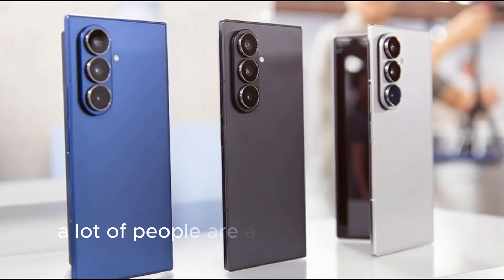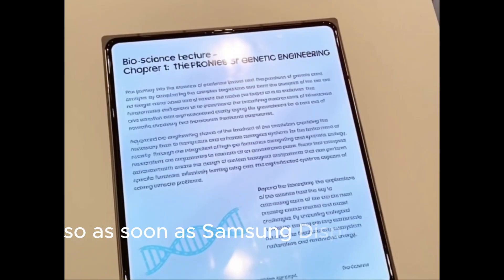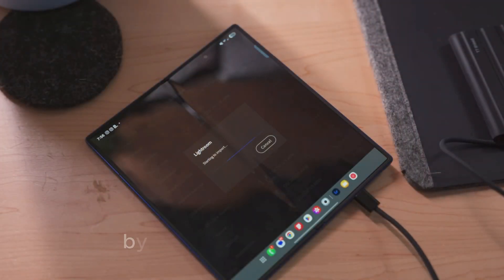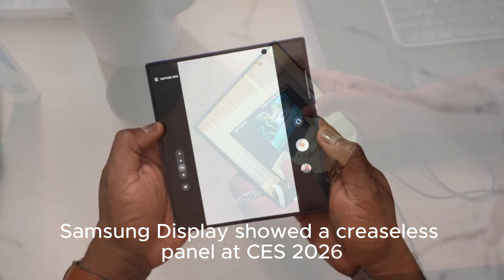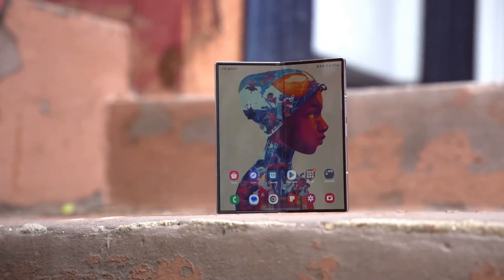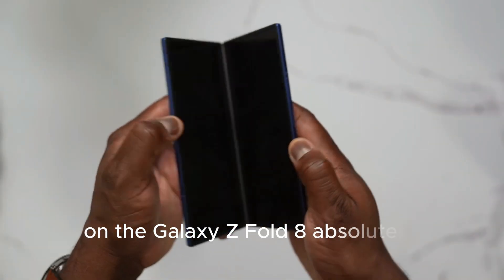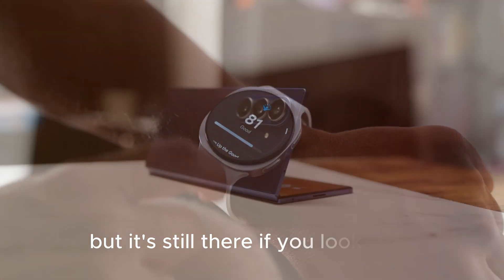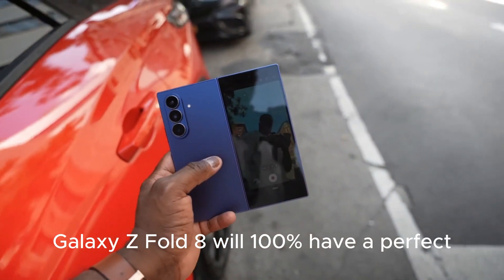Galaxy Z Fold 8 Crease Free Display CES 2026 Leaks Are MISLEADING — Here’s the Truth!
The latest Galaxy Z Fold 8 CES 2026 leaks claimed a crease-free display, but not everything is as it seems! 😲
In this video, we dive deep into the truth behind the rumors, separating fact from fiction and showing what you really need to know about Samsung’s next-gen foldable phone.

We cover design details, display tech, and key upgrades that might actually make it to the final device. If you’re following foldable phone leaks or Samsung innovations, this is a must-watch for accurate info.

Don’t get misled — watch till the end for the real story behind the Galaxy Z Fold 8. 🔥